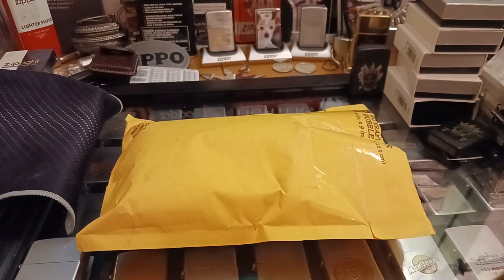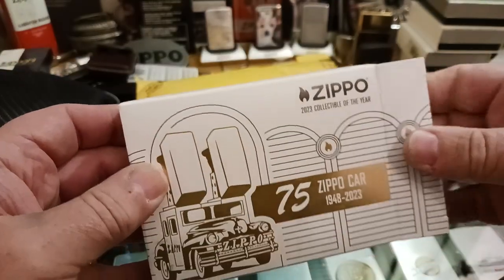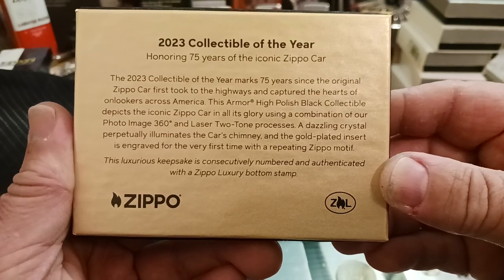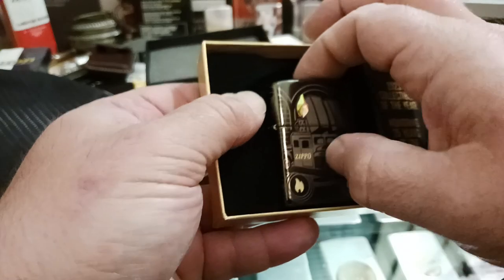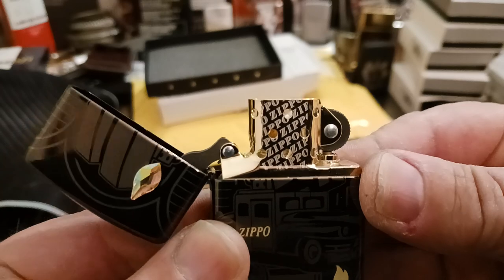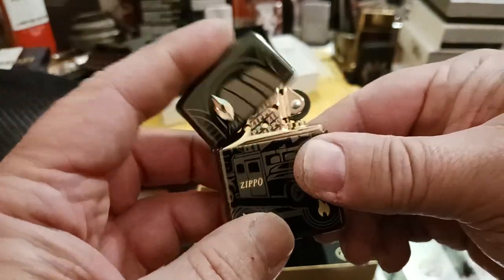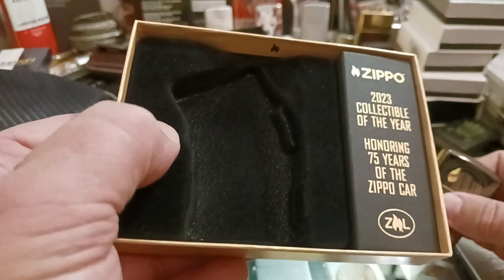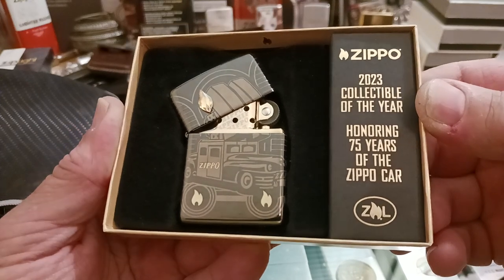48691 Zippo 2023 Collectible of the Year lighter. Celebrating 75 years of the Zippo Car.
The 2023 Zippo Collectible of the Year Lighter featuring 75 years of the Zippo Car.